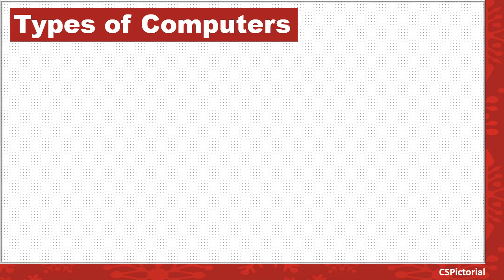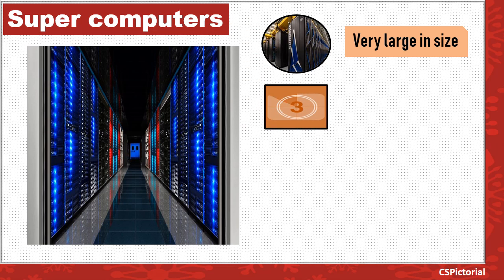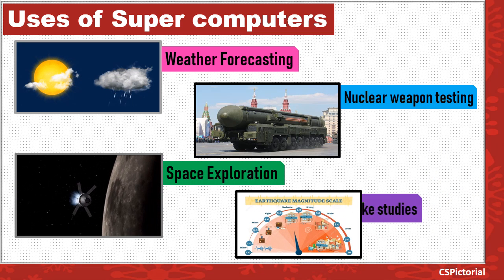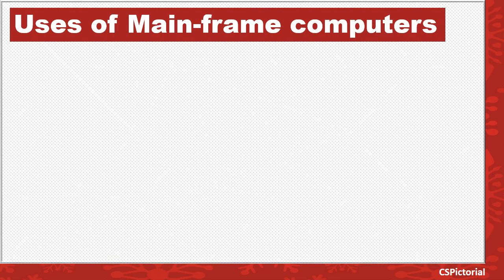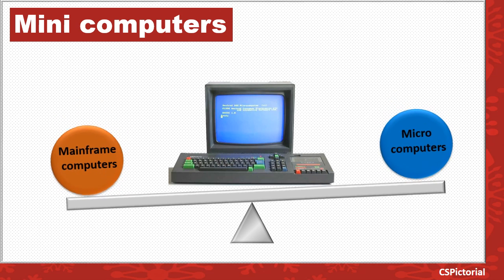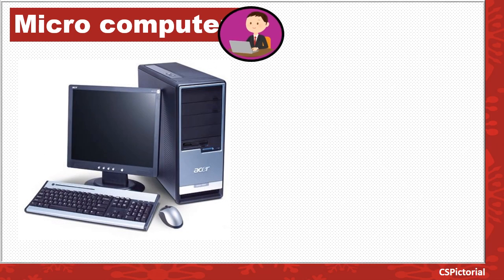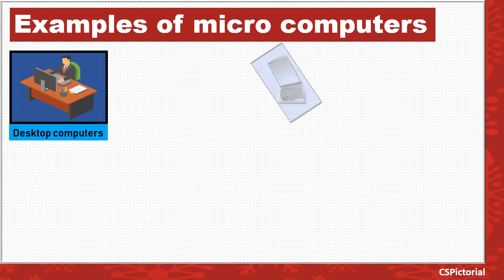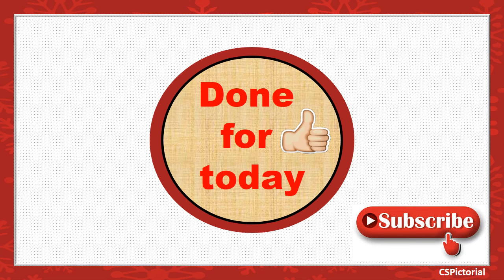Types of Computers | Super | Mainframe | Mini | Micro computers |Uses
This video is a tutorial on the four common types of computers

This video explains the large computers – supercomputers – its uses in scientific and research applications

This video also explains about the mainframe computers – its uses in large organizations for critical applications

The mini computers (or) mid-range computers (or) mid-range servers

Micro-computers – smaller computers for personal use – desktop- laptop- smart tv- smart phones

Applications of these computers with real-time examples
//The use of any copyright material is done for the purpose of education only. Such material remains the copyright of the original holder. No infringement of copyright is intended//